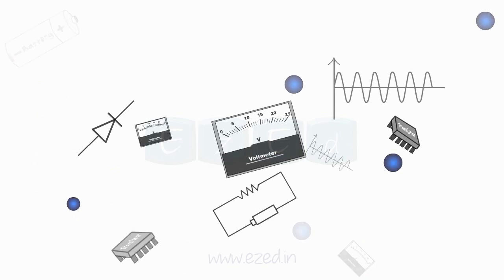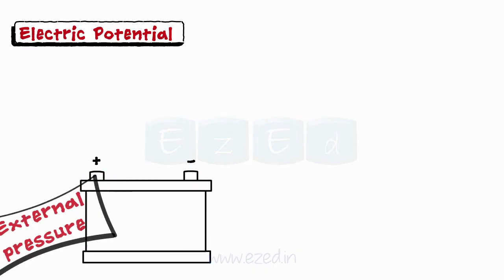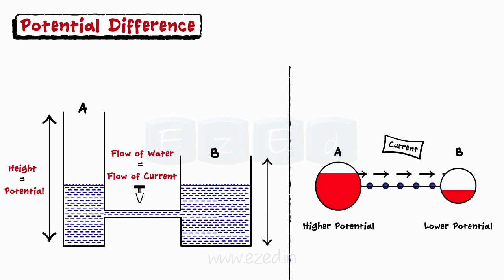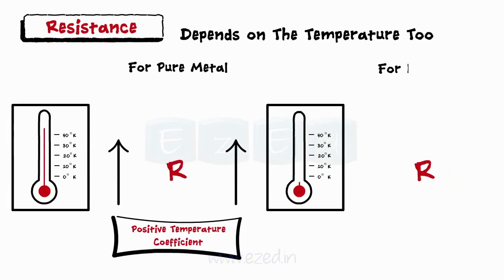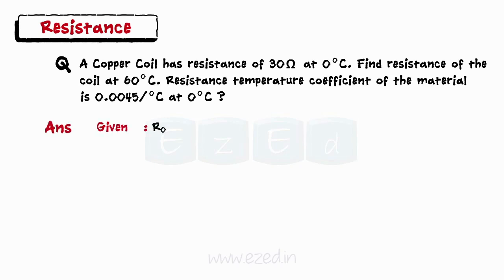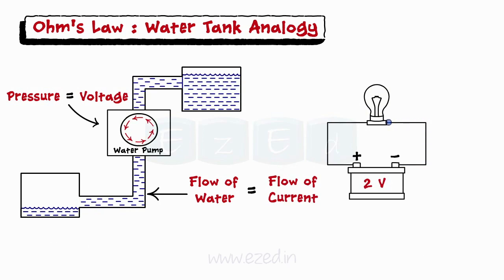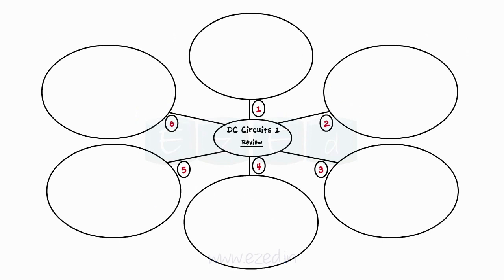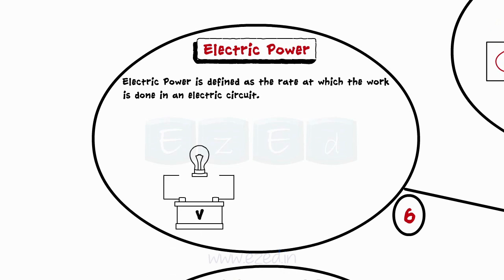Basic Electrical - DC Circuits Part 1 - DC Ohm's Law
DC  Circuit covers
-Current
-Electrical Potential
-Potential Difference
-Resistance
-Ohm's Law
-Electrical Power

It gives Sample problems , Circuit Diagrams